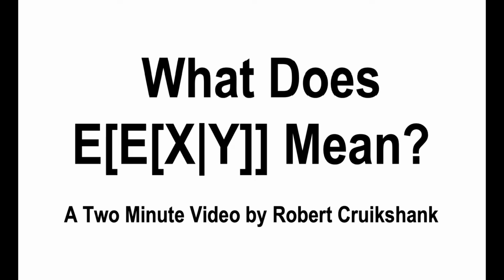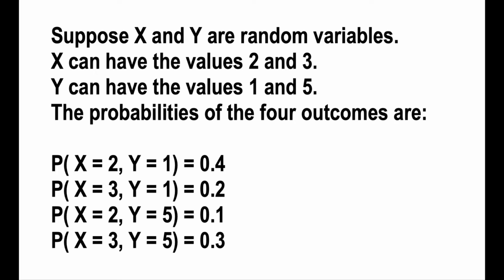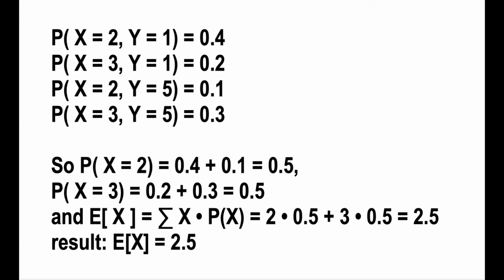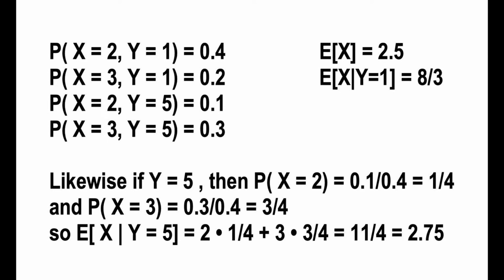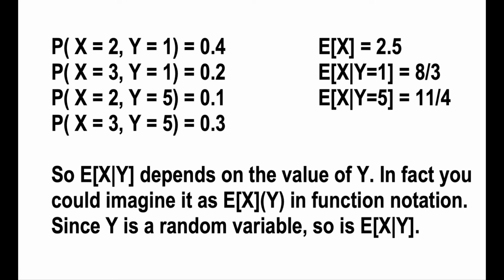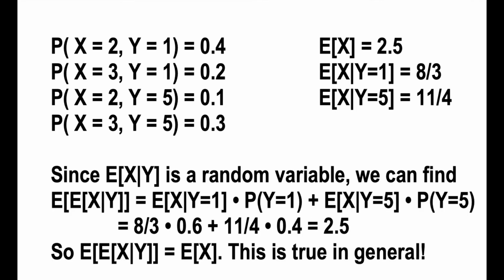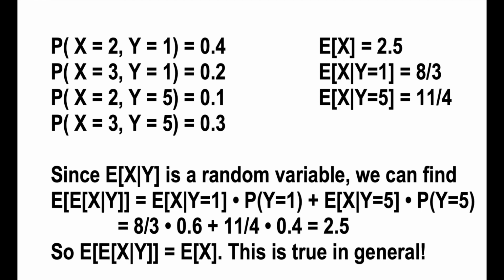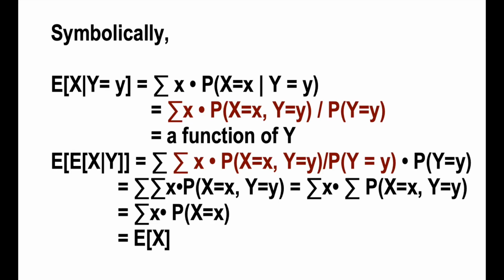What is E[E[X|Y]] ?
I work a tiny example with numbers and give a symbolic proof at the end. Hopefully this reduces confusion!